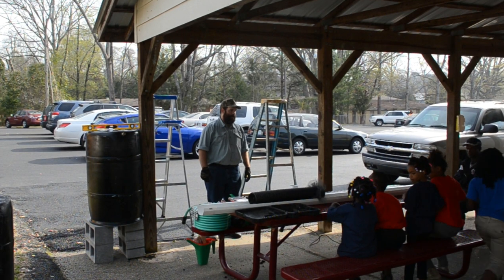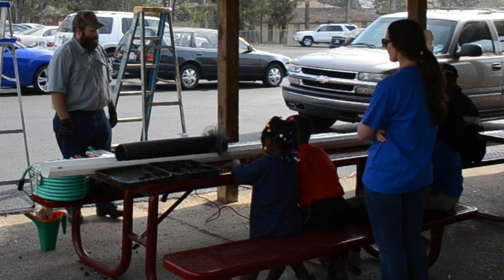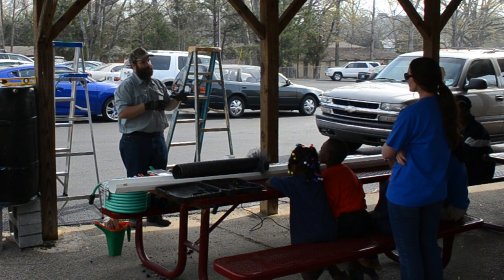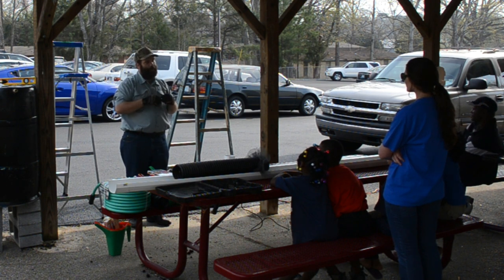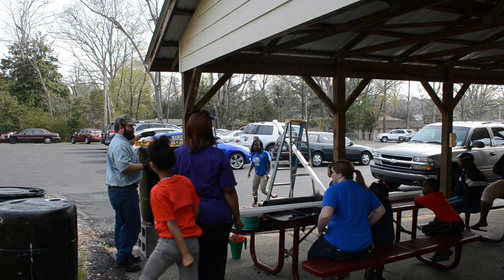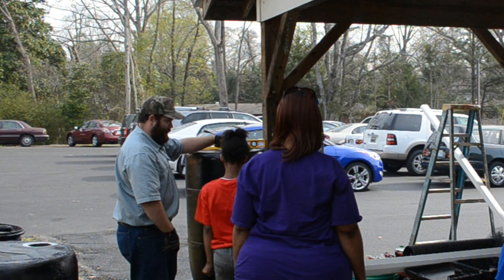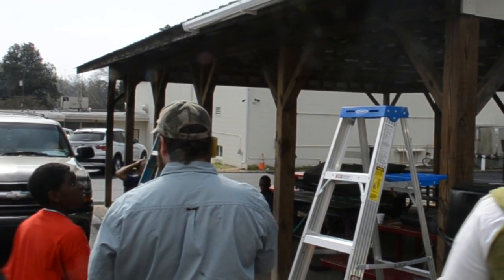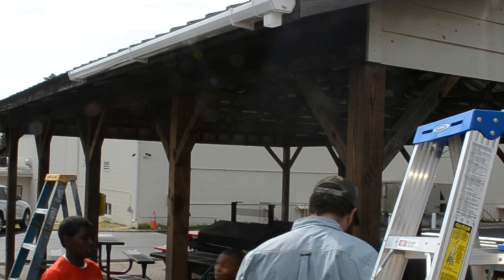Installing a Rain Barrel - Boys and Girls Club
I was invited to teach and install a rain barrel at the Boys and Girls club of East Mississippi in Meridian, MS.